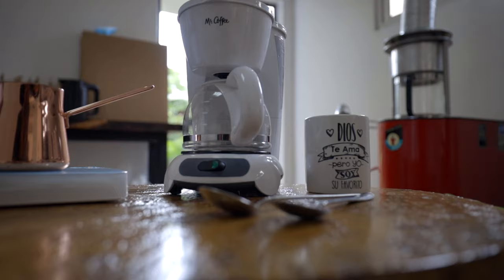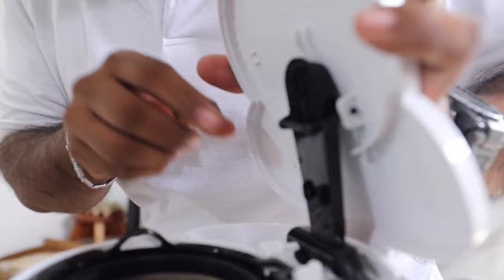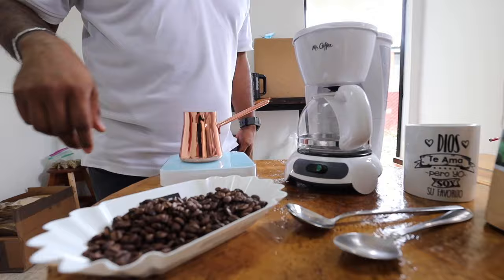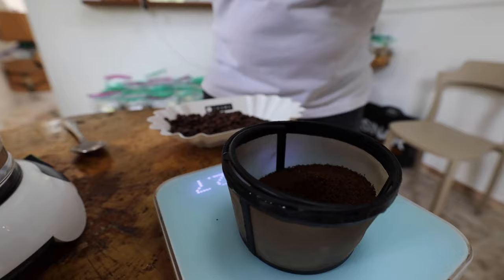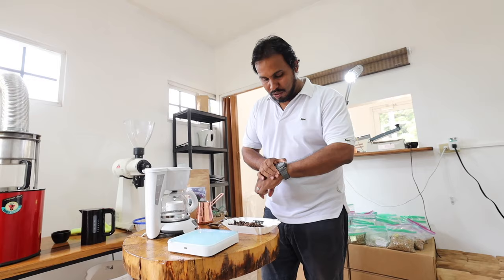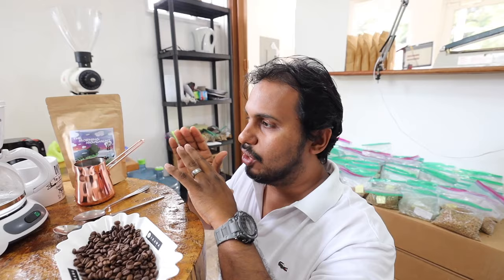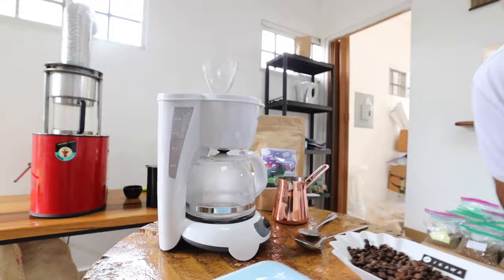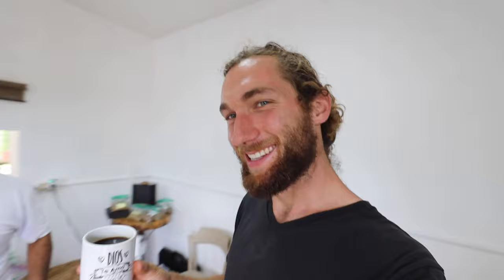ONE TRICK will DRASTICALLY improve your coffee // drip coffee maker recipe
Recommended Coffee Brewing Supplies
V60 Coffee Dripper
Coffee Scale
Coffee Mill
Coffee Kettle

Other Recommended Coffee Brewing Supplies
V60 Coffee Dripper
Coffee Scale
Coffee Mill
Coffee Kettle